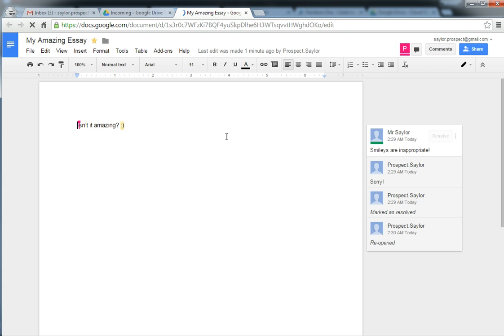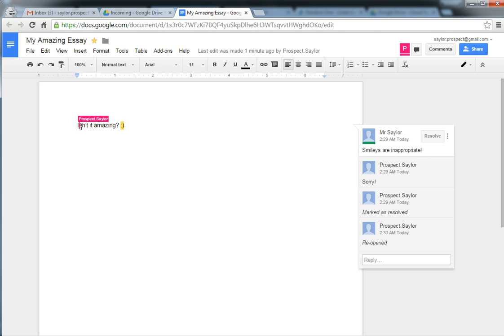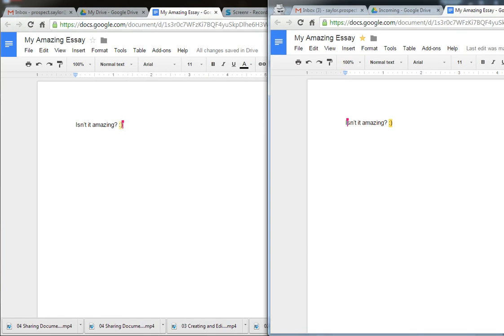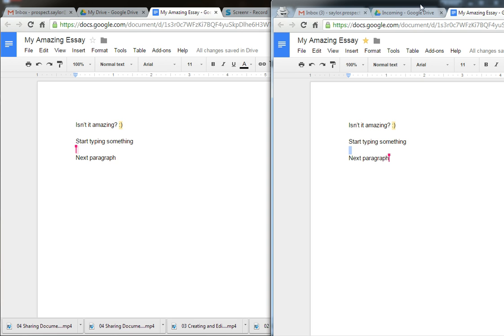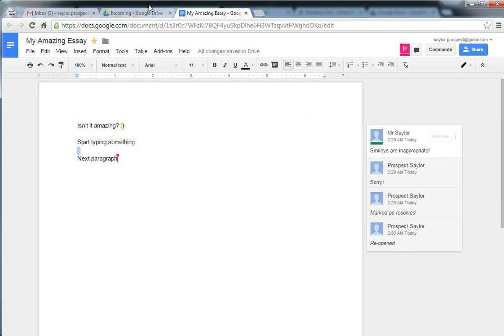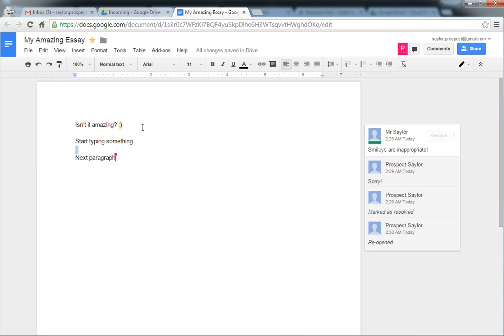05 Collaborating on Documents